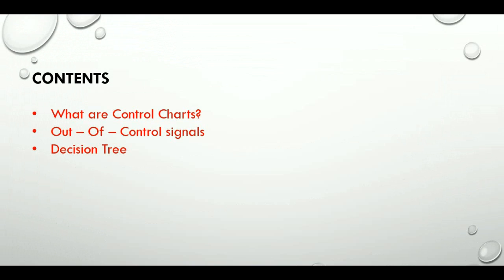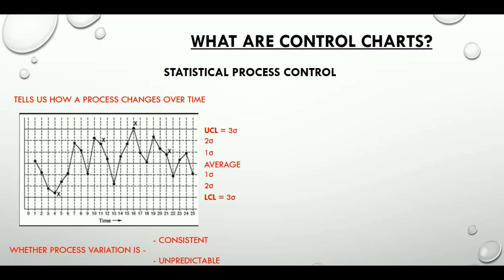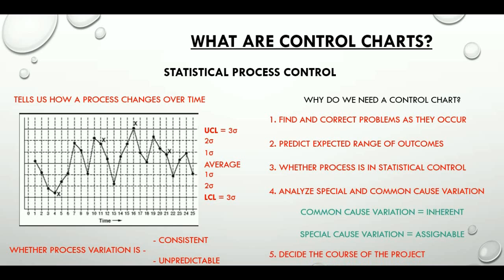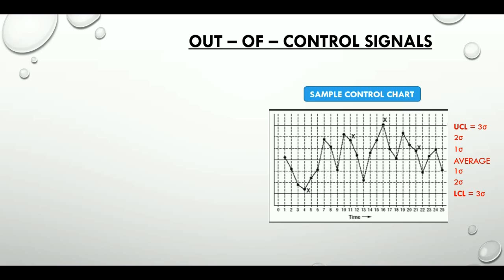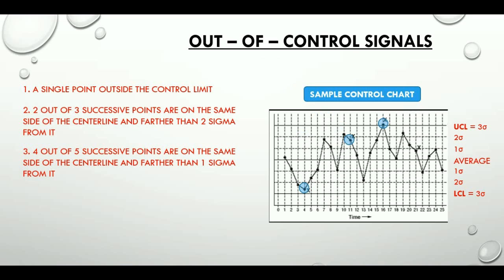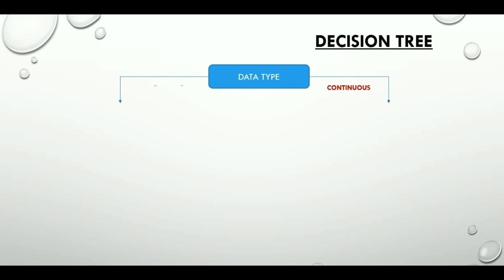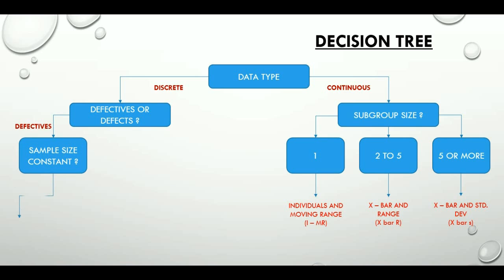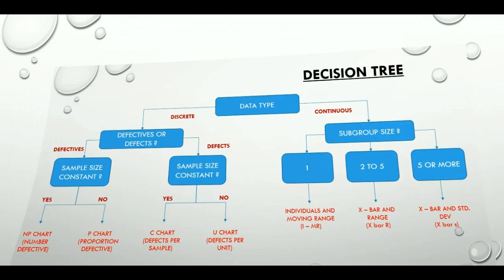1.8 Control Charts at your finger tips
Control Charts Made Easy..